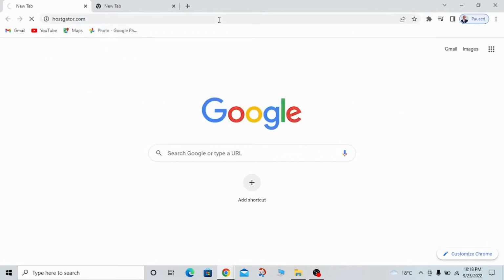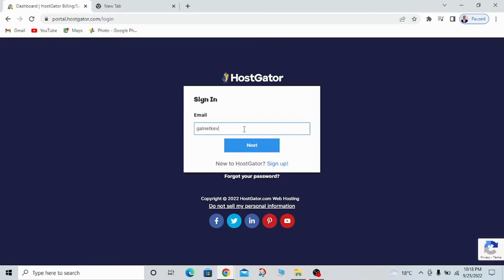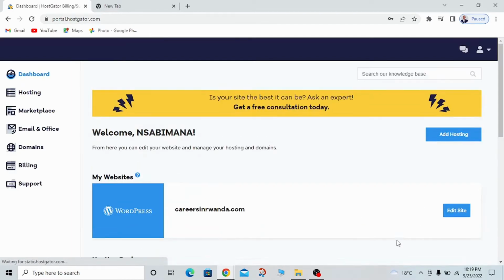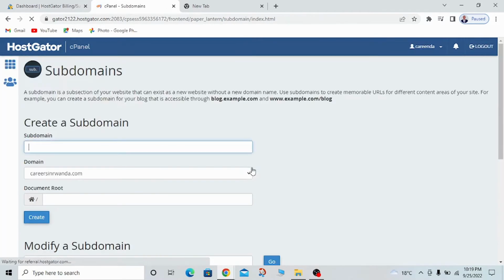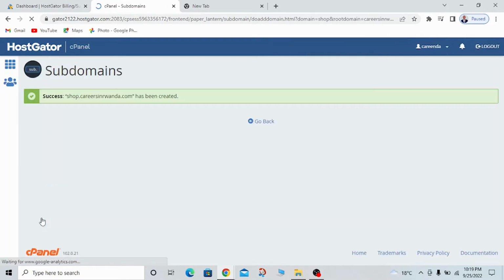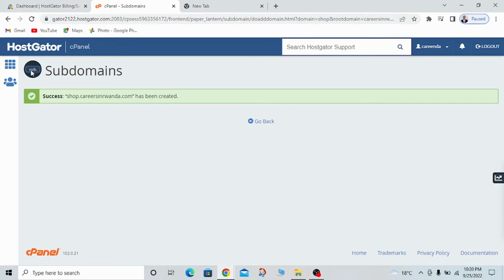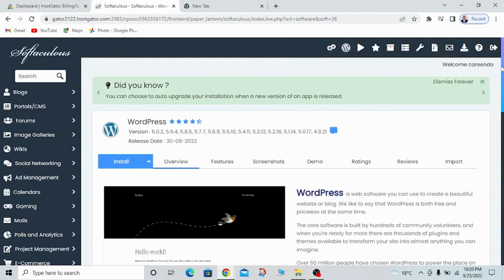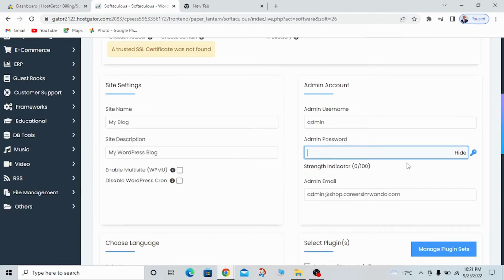How to Create a Subdomain ( with Hostgator )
In this video I have shown step by step how to create subdomain with HostGator.
A subdomain is a prefix added to a domain name to separate a section of your website. Site owners primarily use subdomains to manage extensive sections that require their own content hierarchy, such as online stores, blogs or support platforms. A subdomain functions as a separate website from its domain. This distinction enables you to develop a section of your website without muddling your site’s overall intent. As a result, you increase your chances to build a niche authority and gain organic traffic.

Regardless of your purpose for creating a subdomain, optimize your string to clearly signal your standalone site’s purpose. Plus, ensure you’re working with an SSL certificate provider that provides subdomain protection.